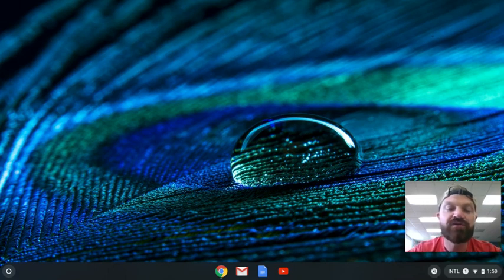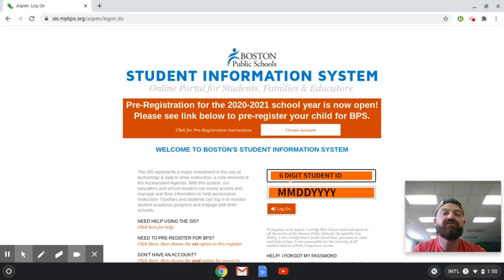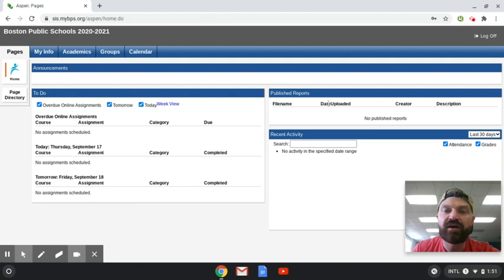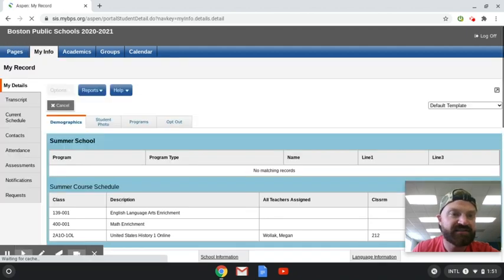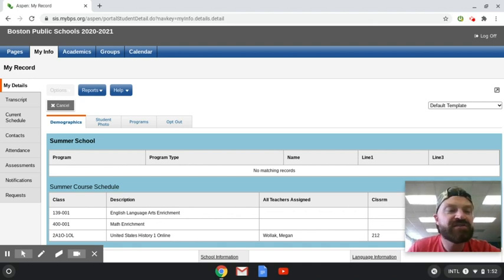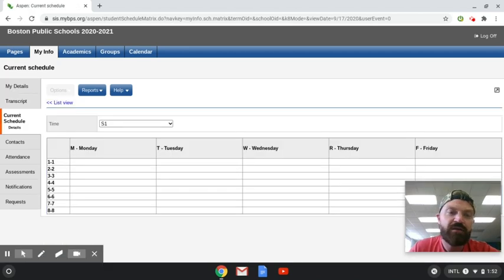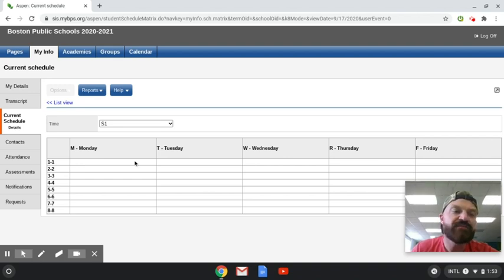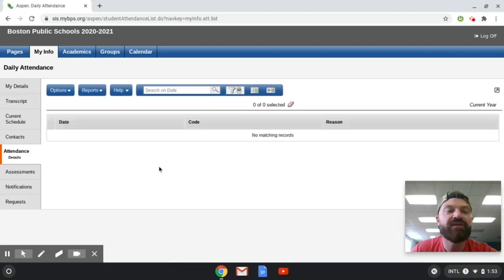ASPEN Login Tutorial